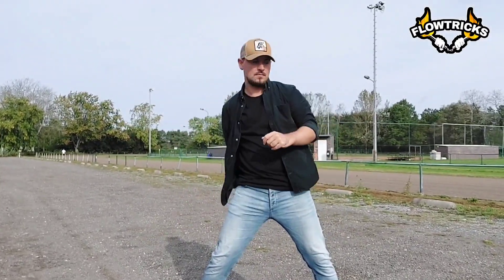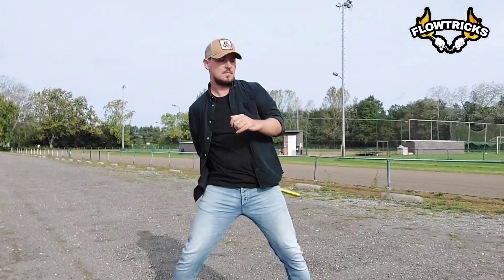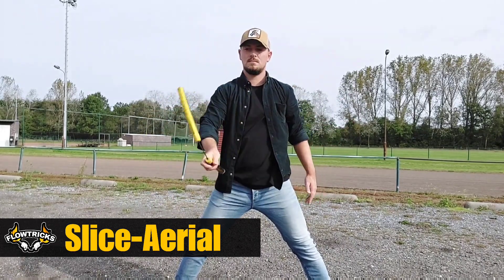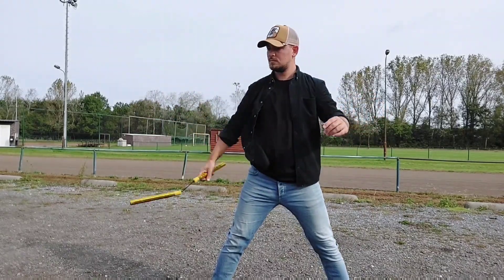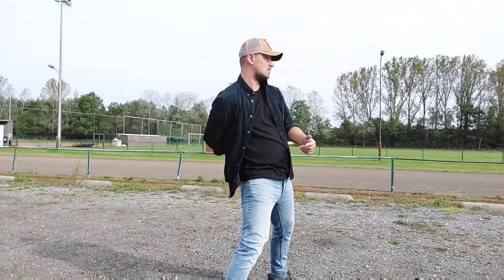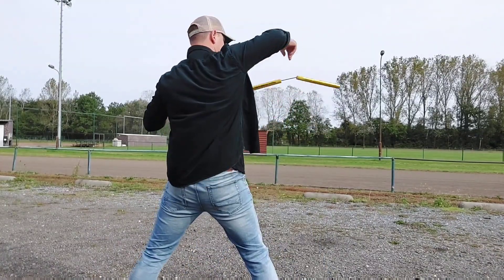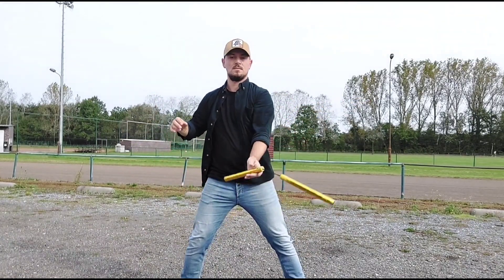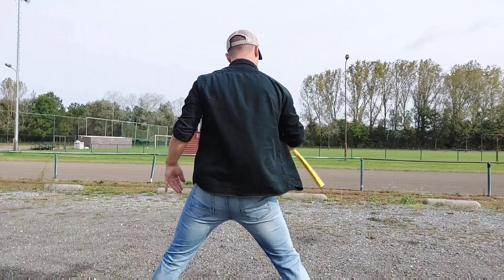Nunchaku Aerial Combo